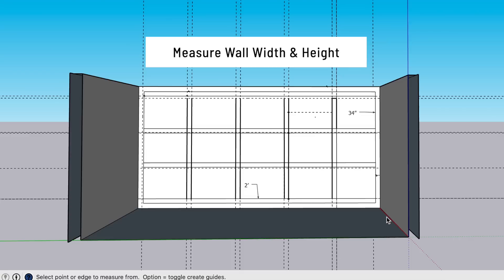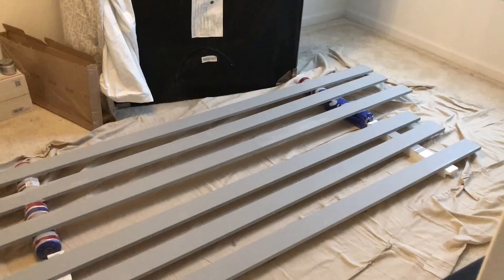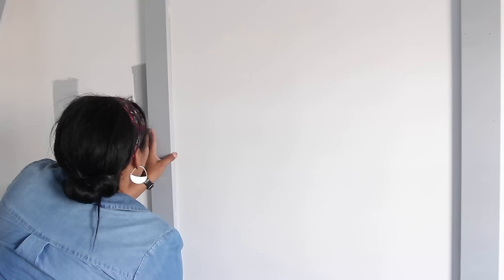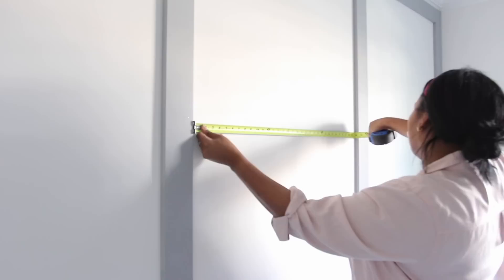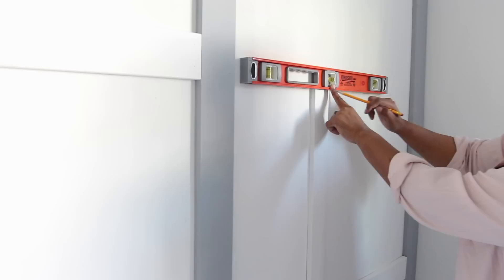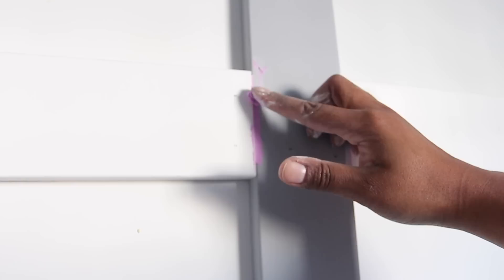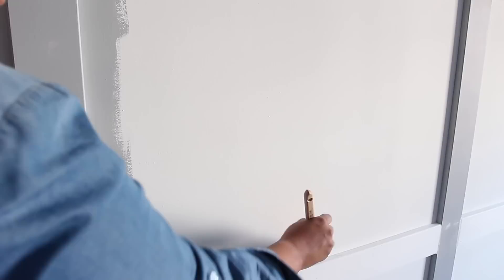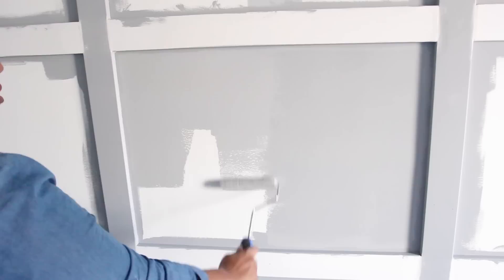How To DIY Board and Batten Grid Accent Wall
Are you looking for inexpensive wall accent ideas? In this video, I’m sharing how I made a board and batten grid wood accent wall. You’ll love it!

Grid Formula:
# of vertical squares = wall height (in) divided by 24
# of horizontal square = wall width (in) divided by 34

The number of vertical boards you will need to buy = # of vertical squares + 1

The number of the horizontal board you will need to buy = # of horizontal squares + 1

My advice is to sketch it out on paper and determine if it looks right to you. I used a tool called Sketchup to measure everything out.

Project Supplies:
Brad Nailer & Brad Nails (1 1/4”)
Liquid Nails
Level
16 MDF Boards (3.5 in x 8 ft)
Miter Saw or Hand saw
Sandpaper - 120 or 220 grit
Flat Paint of your choice (Paint color in video: Metropolis by Sherwin Williams)
Paint Brush
Paint Roller
Drydex Nail and crack filler

➤ Business Address:
Tresha Armstrong
Noir Home Interiors
15000 Potomac Town Center, Ste. 100265